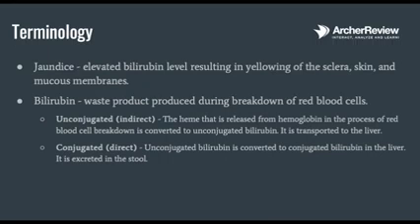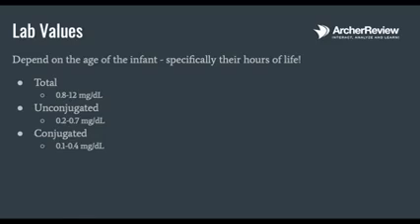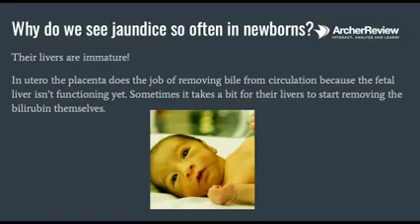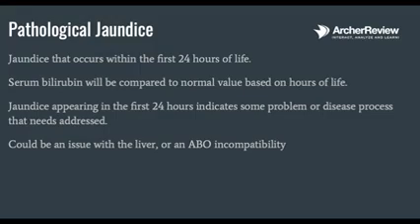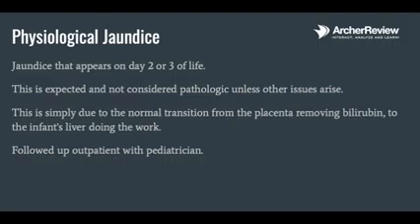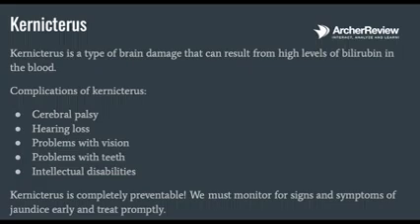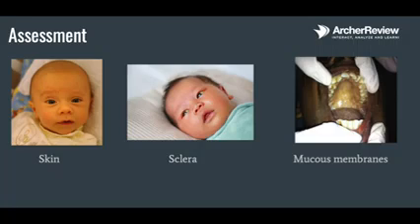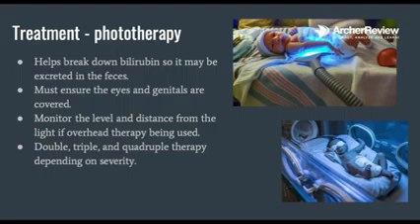Neonatal jaudance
MAGEN (no,oke) NIKKE ANNAYA